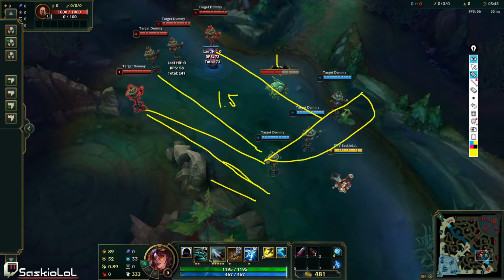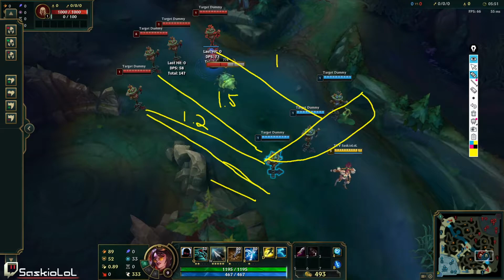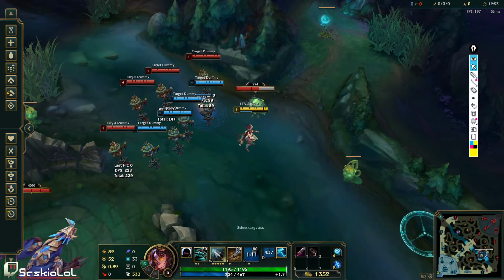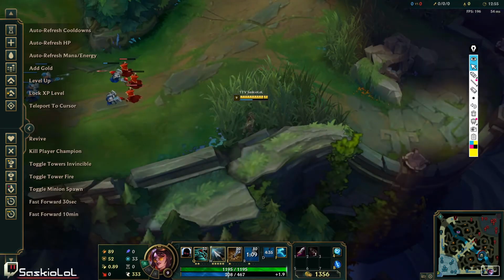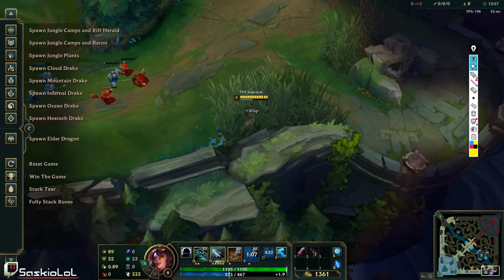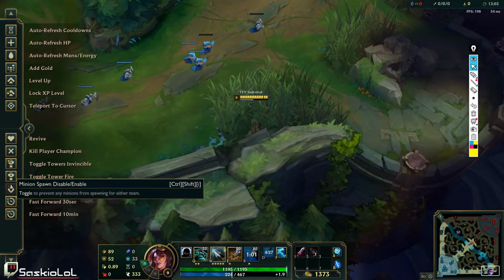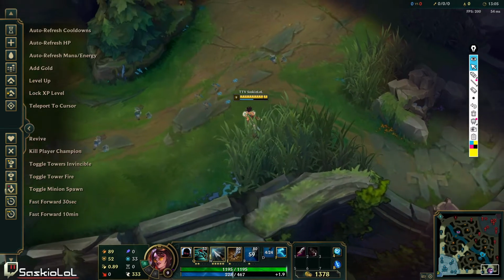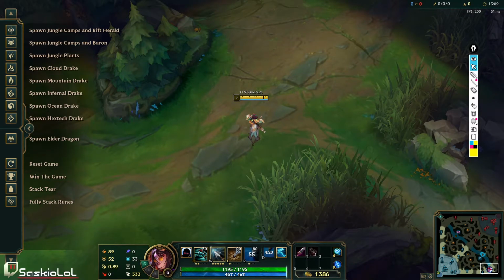Better Mechanics Zone of Influence Understanding